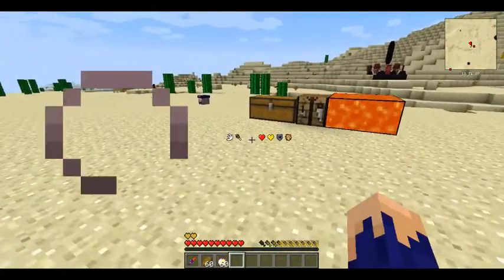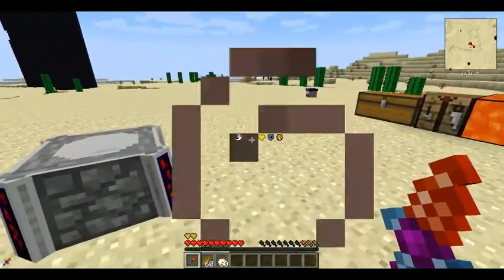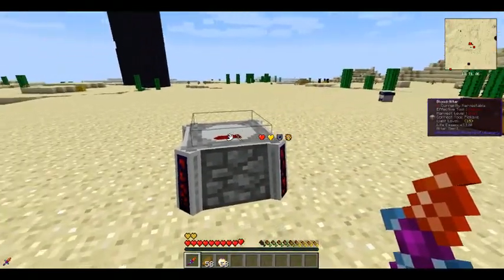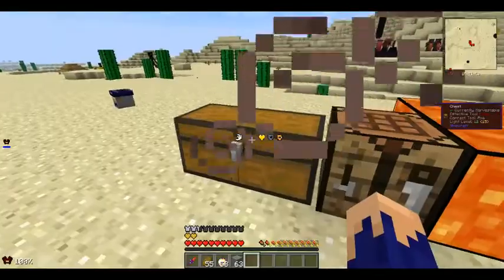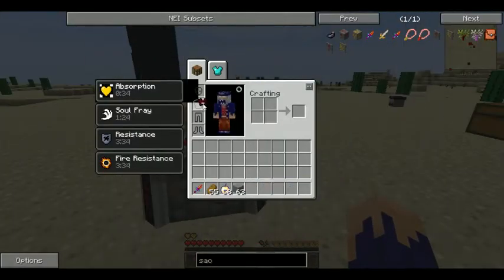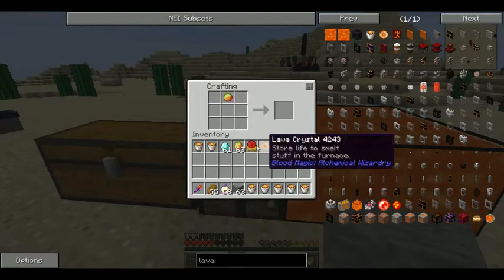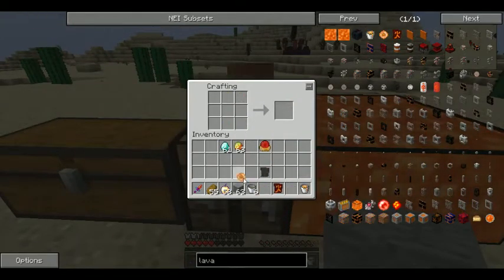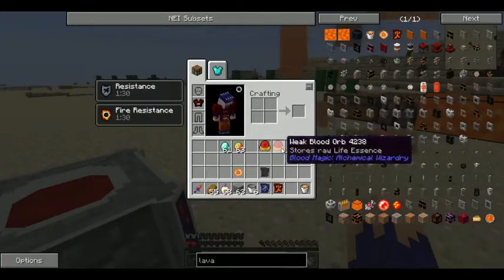Blood magic tutorial : Tier one altar